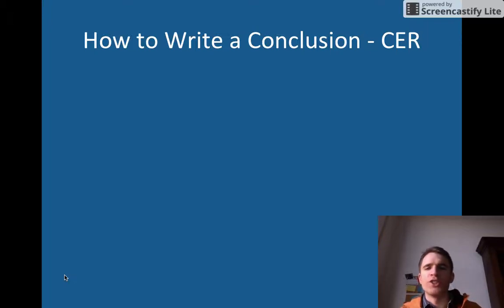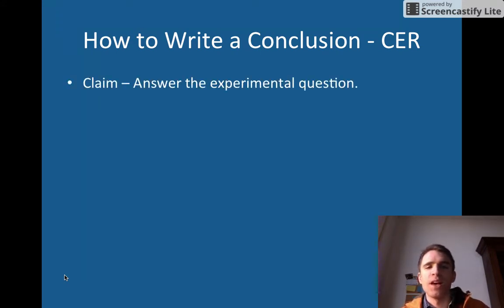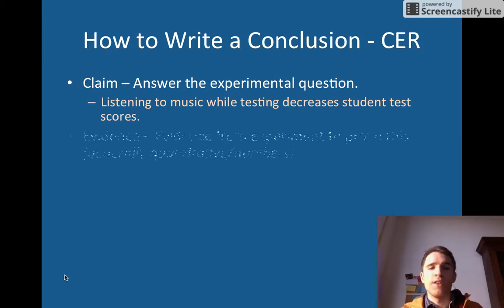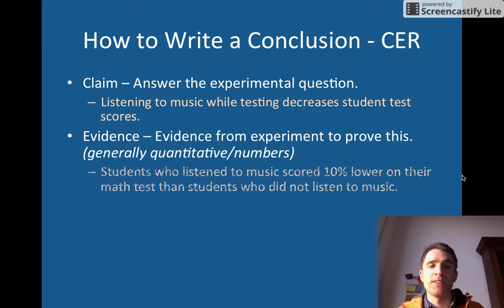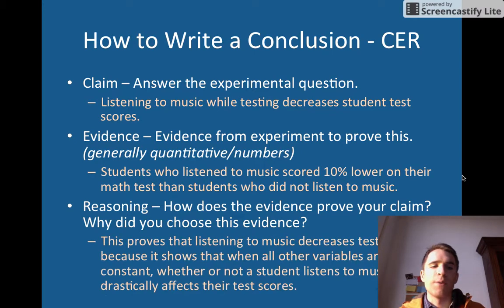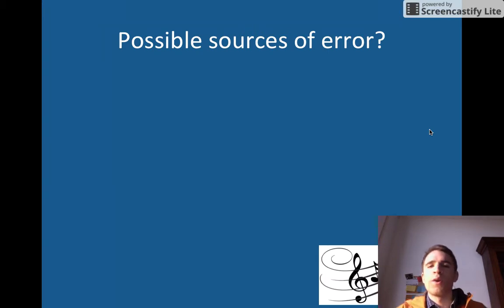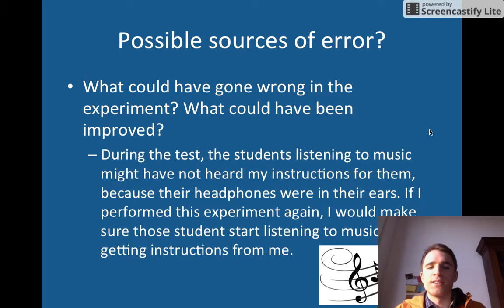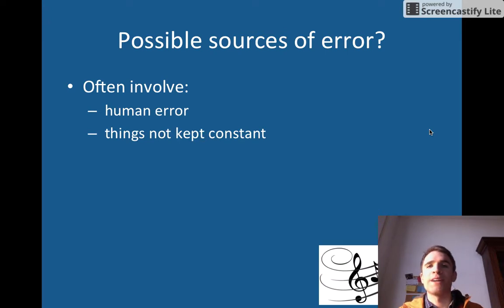How to Write a Conclusion using CER